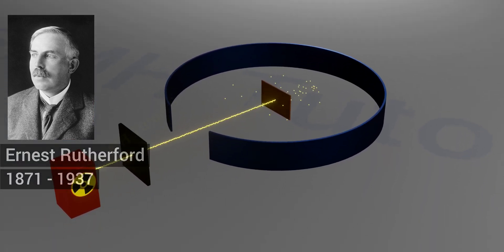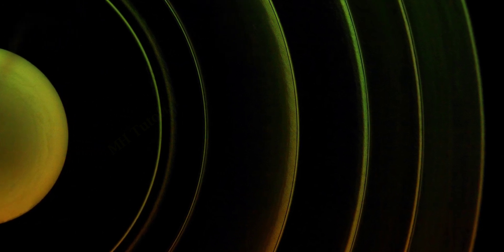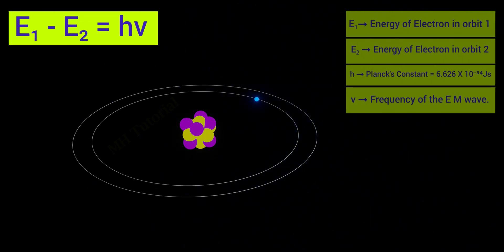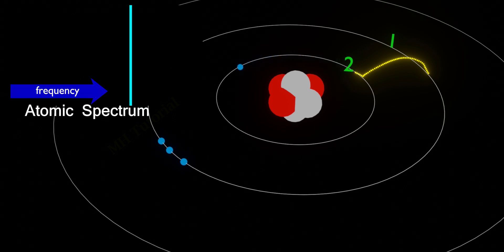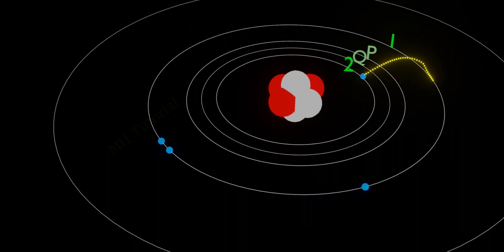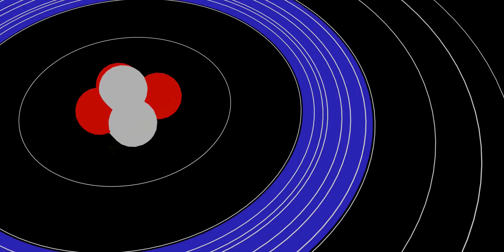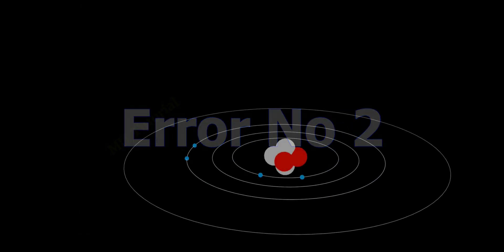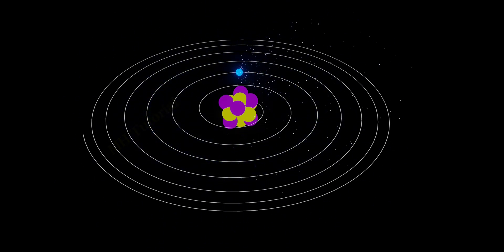Why Rutherford failed to explain Atom?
Failure of Rutherford's Atomic Model and Theory.

For class 10 & Class 12 Physics. NEET, JEE MAIN student.

New Zealand born British physicist, Ernest Rutherford was better known as, the pioneer of experimental Physics. He was the first to explain the detailed structure of an atom. Both theoretically and experimentally. But, still his theory lacks accuracy. In fact, Rutherford's theory completely failed to explain a stable atom.

We are to discuss here, the two main reasons, for which, Rutherford's theory failed. Although, his brilliant student Niels Bohr, found amazing solutions to these failure, later on. Using his stunning Quantum Theory. But, for now, let look at the error number one.

Rutherford's model proposed that, an Electron can revolve around the nucleus, along all possible orbits. What does it imply?

It indicates that, between any two orbits, there should exist innumerable possible orbits. And, it gives an Electron opportunities, to transit from one orbit to other, in an infinite number of ways. An Electron, now, can move from orbit 1 to  orbit 2, through innumerable paths. Thus, it can release energy in many different ways. And, its atomic spectra could have innumerable lines of frequency.

Remember, during a transition, from a higher orbit to a lower one, an electron emits energy, in the form of electromagnetic wave. For each transition, an unique frequency of electromagnetic wave generated. Hence, a line of ray added to its spectrum. If, electrons transit in a million number of ways, then the frequency would have been millions.

Let take some examples. Suppose, there is no other orbit between orbit 1 and orbit 2. An Electron gets only 1 possible way to transit. Which is orbit 1 to orbit 2. In this case, only one transition occurred. Therefore, only 1 line spectrum is generated.

If there exists another orbit between them. Say, orbit P, The electron, now gets 2 different ways to transit. First one is, Orbit 1 to orbit 2. And the second one is, orbit 1 to orbit P, to orbit 2. A total of 3 transitions can be seen there. For all these transitions, 3 line of rays are generated.

If two orbits exist there. Then, the electron could transit in 4 different ways. Orbit 1 to orbit 2. Orbit 1 to orbit P to orbit 2. Orbit 1 to orbit Q to orbit 2. Orbit 1 to orbit P to orbit Q to orbit 2. Here, the total number of transitions is 8. Corresponding spectrum may contain 8 lines.

If three orbits exist there. Then the electron should get a total of 8 different ways to reach orbit 2. Therefore, total number of possible transitions would be 20. Hence, one could obtain a 20 different rays.

For a larger number of orbits between them, larger ways can be seen. And larger number of lines of ray would be generated.

Therefore, atomic spectrum should contains innumerable wavelengths and frequencies. Which, we called, a continuous spectrum. And, it looks like this.

But, sadly, this not the spectrum, what we observe. Actually, an Atomic spectrum contains a limited number of wavelengths and frequencies. Which looks like this. And, it is called line spectrum.

Error number 2.

Perhaps, the biggest failure in Rutherford's model is the stability of atom. Rutherford's atomic Model could not expain a stable and long lasting atom.

It describes, every electron to revolve the nucleus through a circular orbit, in such a condition that, its centrifugal force remains equal and opposite to the electrostatic force between electron and the nucleus.

But, electromagnetic theory predicts that, an accelerated charged particle should emit electromagnetic waves. Since, electron is accelerating in its orbit, it should emit electromagnetic waves. Thus its total energy should decrease over the time. Meaning, its orbit to decrease over the time. And, after a finite duration of time it will collapse on the nucleus. Which may be called as the death of an atom. Or, the end of an Atomic state. Is it the reality? Of course not. Atoms never die. Or never lose its property. Thus, Rutherford's model could not explain a stable atom.

Hope, you realized the topic. And understood it clearly.